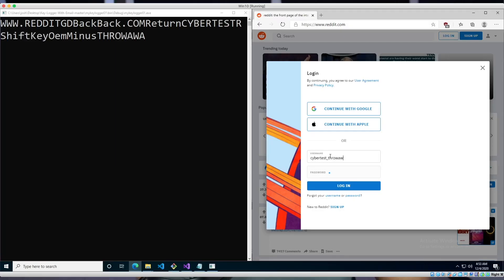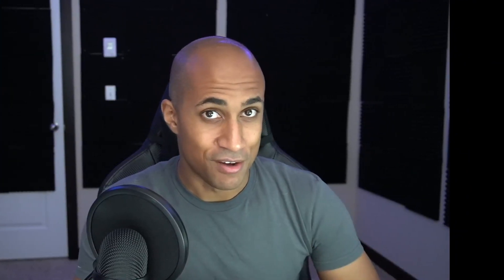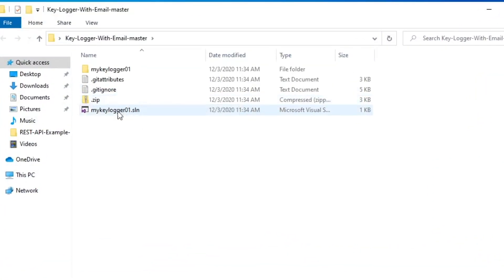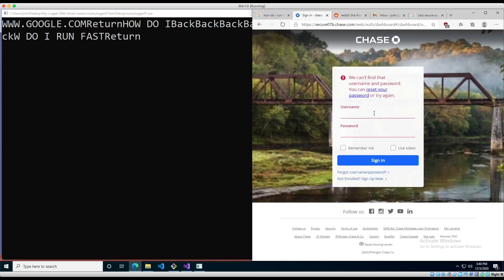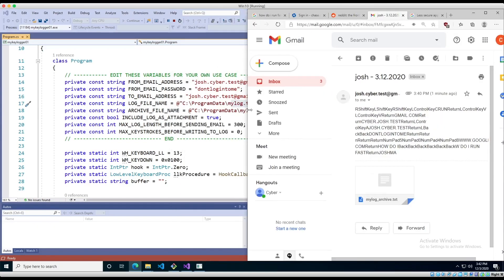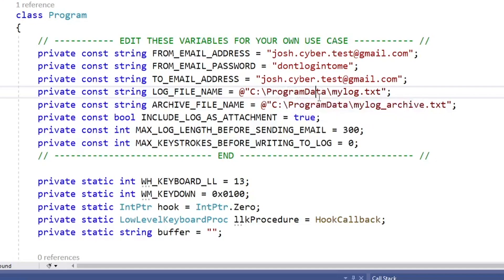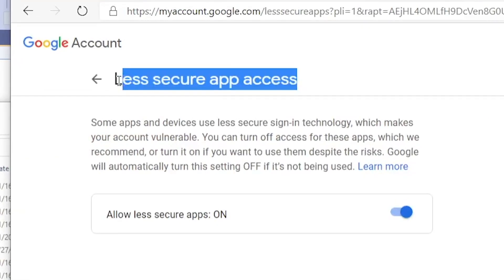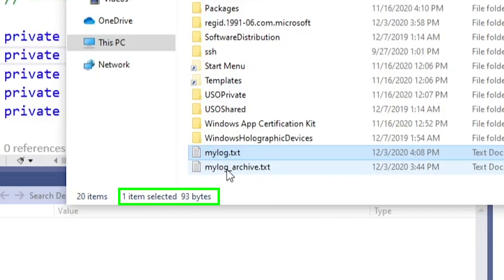How to Create a Keylogger that Sends Emails (C# 2021) | Simple Explanation + Demo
🔒 Hands-On Cybersecurity Course + INTERNSHIP 🔒

In this video, we will cover what keylogger is, and give a demonstration on a Windows 10 PC.
I'll show you how to open the source code, customize it for yourself, and deploy the keylogger to other computers, and have the logs automatically emailed to the address of your choosing.

0:00 Start
0:03 Disclaimer
0:18 Overview
1:12 Keylogger Description
2:22 Prepare Environment (Visual Studio + Source Code)
3:25 Running Keylogger
5:00 Explanation of Variables and Email Function
7:38 Allow Less Secure Apps (Gmail)
8:18 How to Hide the Window and Run in Background
9:45 How to get the Executable
10:15 How to Automatically run on Login
11:09 Virustotal and Malware Detection Explanation
13:10 Outro

Intro:
We are going to cover what a keylogger is and how they are used
We'll also do an actual keylogging demonstration that involves capturing keystrokes and sending them to ourselves via email
We'll be looking at a tiny bit of code just to explain how some things work, but I want to keep this video fairly simple for the most part.
If you want the hardcore details like the hooks and key-press events are handled, I actually have another video that does a full explanation of all the source-code you see here
After watching this video you'll have a pretty good idea of how a keylogger works,
and you'll be able to take this source code, compile it, and run it on your computer.
And then at the end, I'll show you how to take the .exe, install it on other computers and have it run silently in the background
You should definitely watch this if you're interested in Cybersecurity or, you just like cool stuff

What is a KeyLogger?:
Simply put, a keylogger is just some software that records the keys being pressed on a keyboard.
As you can imagine, something like this has a LOT of use cases in cyber crime.
Imagine you are some kind of malicious bad guy and manage to infect 1000 people with a key logger.

EVERYTHING all those people type will be logged and sent back to you.
If you imagine what people normally do on their computer, as a criminal, you could get lots of interesting information, such as conversations on social media, people checking their bank accounts, like when they log in, their username and password will be captured--this kind of thing
Also while being keylogged, all of your google searches are going to be captured,
all of your ____ searches are going to be captured,
All of the strange things you might type is going to be captured and sent back to the attacker that they can sift through at their leisure.

Even if the attacker doesn't get your bank account info or any kind of financial information, you can still be extorted and blackmailed depending on how weird of stuff you were searching for.
There are probably some legitimate use cases for a key logger such as monitoring employees or surveilling suspected criminals or something like this, but in these cases, especially if you were the employee being monitored most people would feel their privacy has been deeply violated because people type some really intimate things without even thinking about it.

This video is for security research and educational purposes only. Please do not use anything you've learned from here for malicious activity.